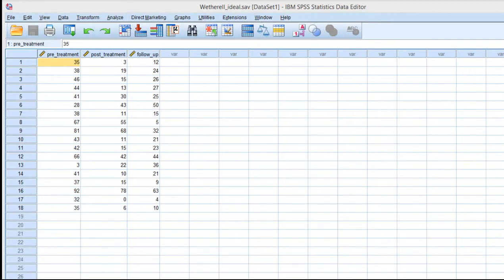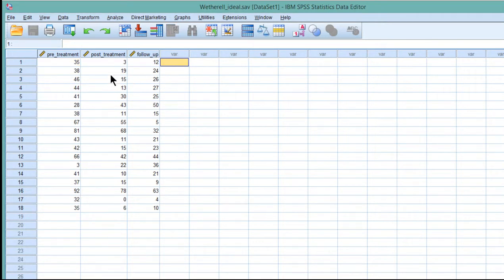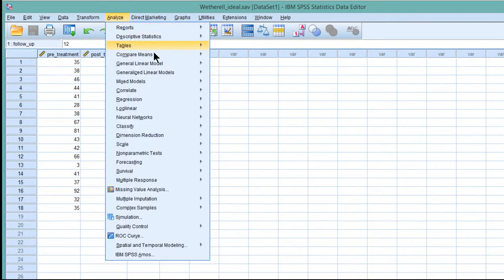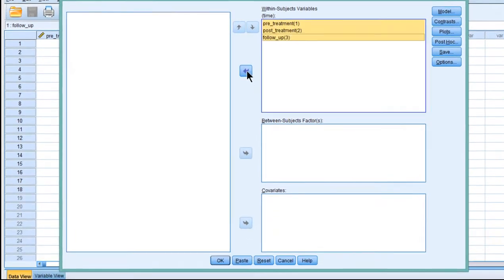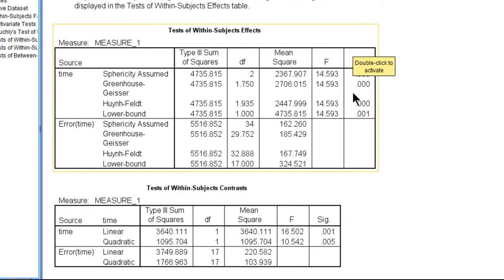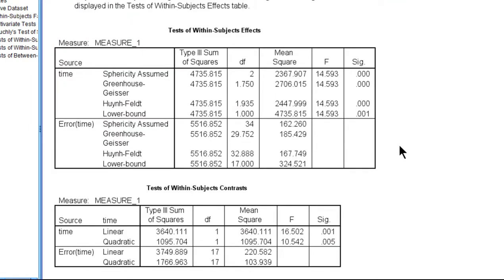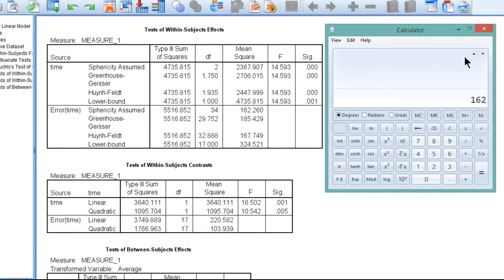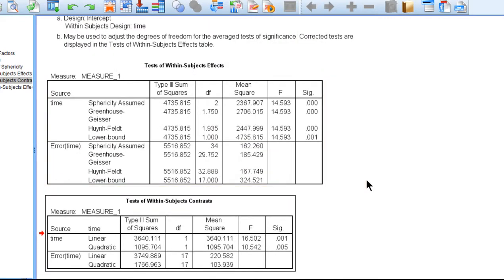V8.6 - Within-Subjects Adjusted Standard Deviations